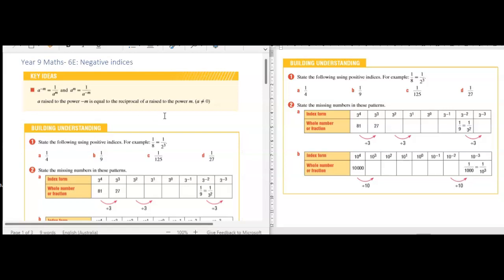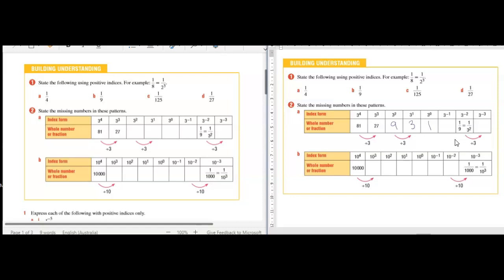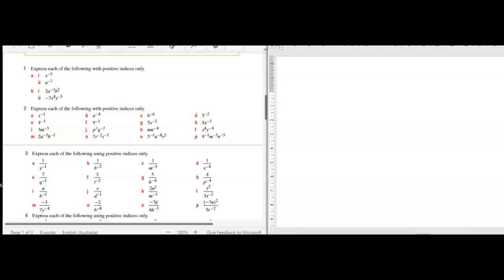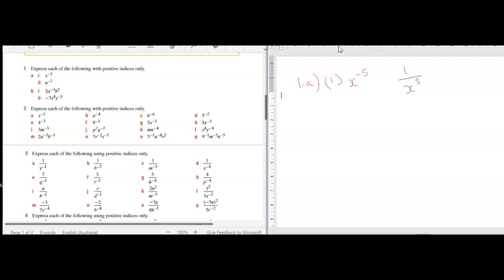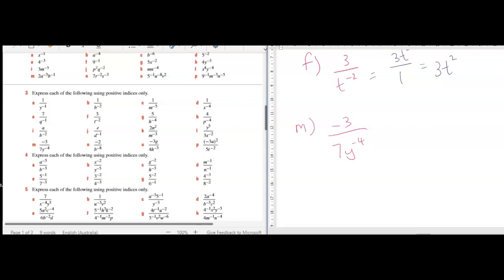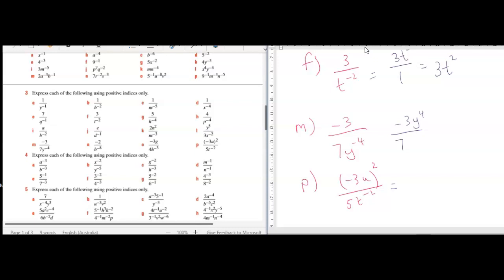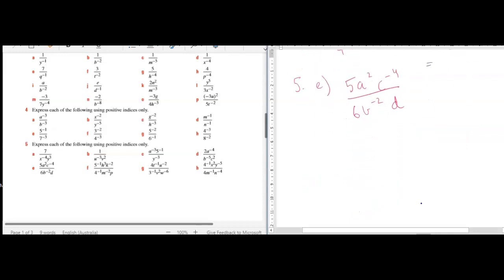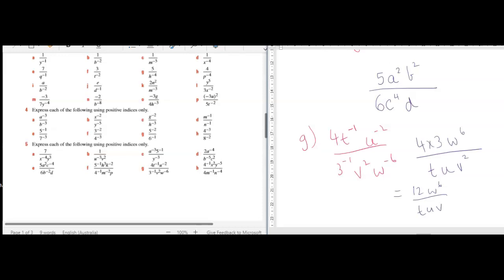Year 9 Maths_6E Negative indices